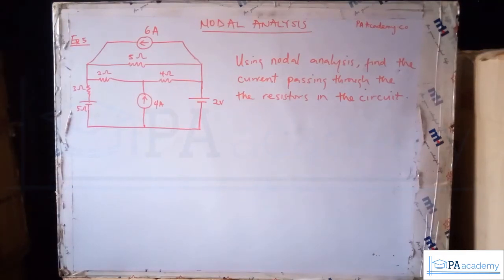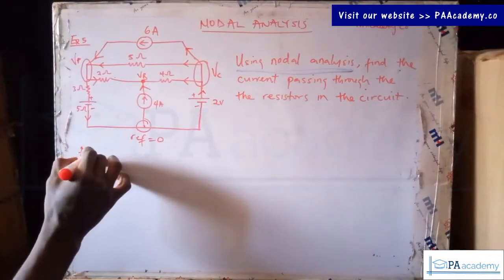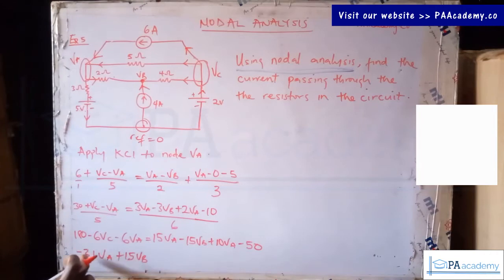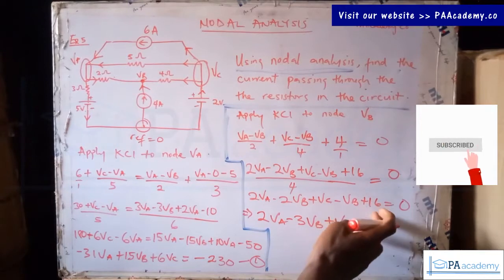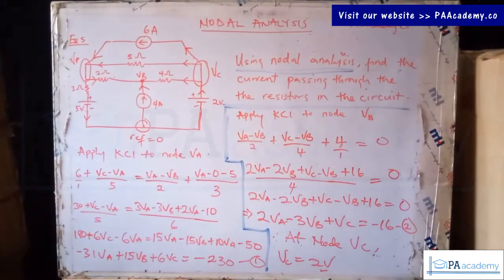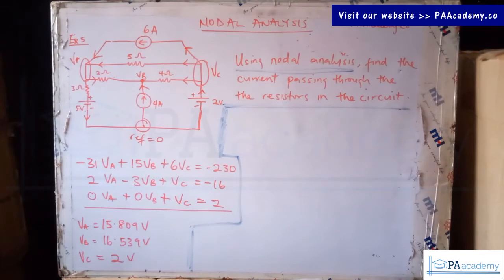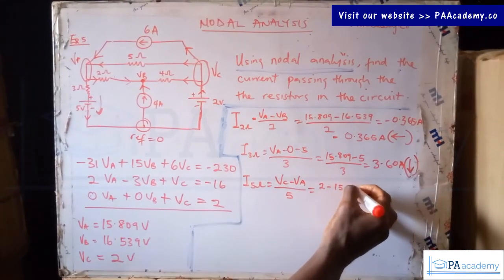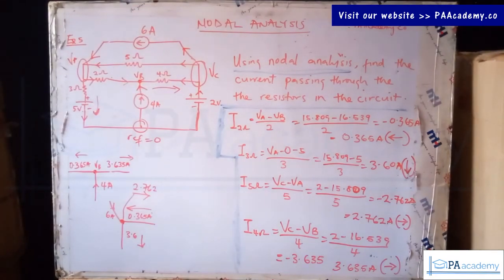NODAL ANALYSIS #4. How to Find Nodal Voltage & Current Passing Through a Resistor in a Circuit | Ex4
In this video, I'll be showing you how to solve questions on Nodal Analysis, how to simplify a circuit with more than two Nodes, How to analyze the current flowing in a Nodal circuit and how to calculate the voltage in a Node, and lots more. This video is part of the video series on circuit analysis and circuit theory in Electrical and Electronics Engineering.

Thanks
PA Academy